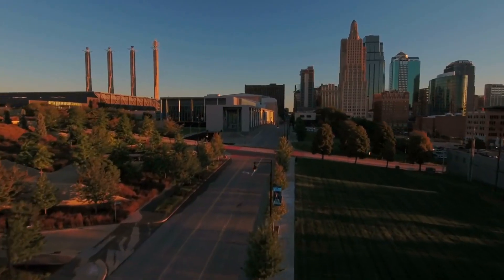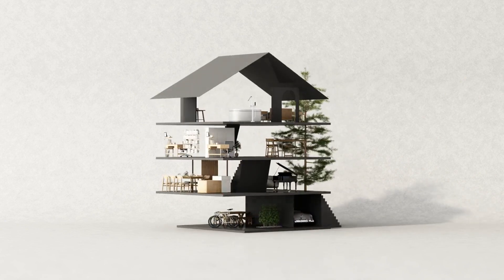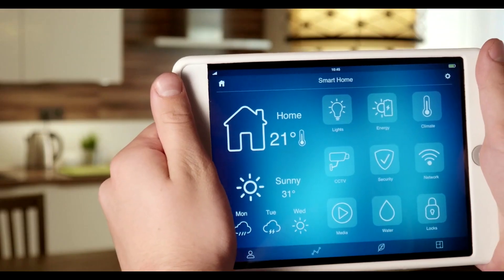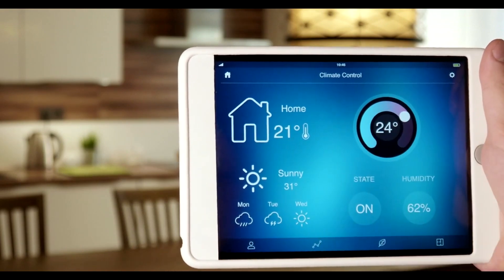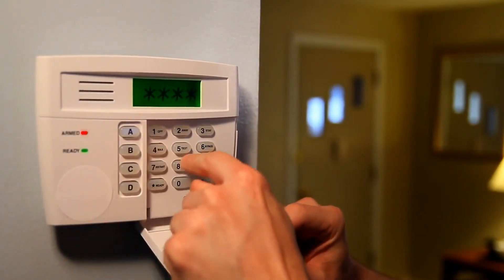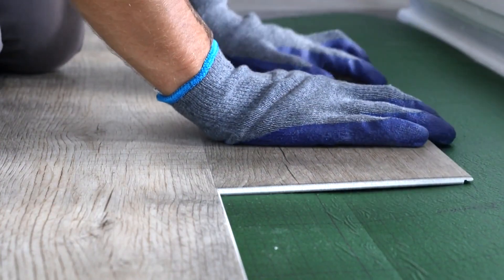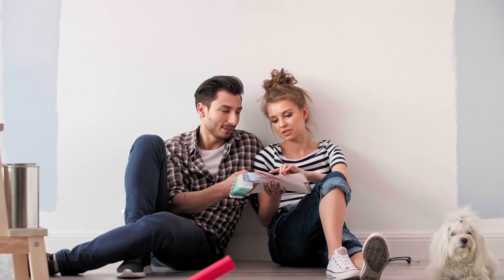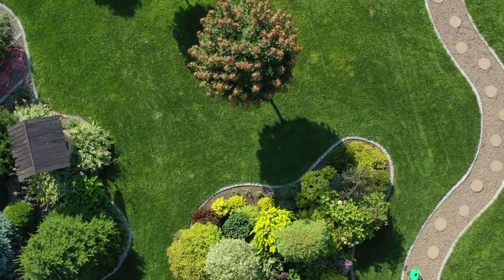Unlocking Hidden Potential: Adding Value to Your Kansas City Properties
Are you a real estate investor seeking to elevate the value of your Kansas City properties? You're in the right place! In this article, we'll unveil strategies to unlock the untapped potential of your investments, ultimately leading to increased returns.

🌆 Why Invest in Kansas City?
Let's explore why Kansas City is a top choice for savvy real estate investors:

💼 Thriving Economy: Diverse industries like healthcare, technology, and logistics ensure a strong job market and high rental demand.
💲 Affordable Housing: Compared to major cities, Kansas City offers accessible housing options for investors and tenants alike.
📈 Growth Potential: Steady population growth can drive property values upward, offering excellent opportunities for long-term wealth accumulation.
🔑 Strategies for Adding Value:
Discover actionable strategies to maximize your Kansas City property values:

🏡 Property Renovations and Updates: Enhance appeal with modern updates, like renovated kitchens, bathrooms, and fixtures.
🌿 Energy Efficiency Improvements: Attract eco-conscious tenants and reduce long-term costs with energy-efficient features.
🏡 Curb Appeal Enhancement: Make a great first impression through landscaping and exterior improvements.
🏢 Professional Property Management: Partner with Alpine Property Management for expert property care, tenant screening, and proactive maintenance.
📊 Market Research: Stay informed about local rental rates and tenant preferences to set competitive prices.
😃 Tenant Relations: Maintain open communication for happy tenants who respect and care for your property.

Unleash the hidden potential of your Kansas City properties for maximum returns on your real estate investments. With a thriving local economy and growth prospects, Kansas City is a prime investment location. Implement strategies like property renovations, energy efficiency improvements, and professional property management to elevate your property values.

Alpine Property Management plays a vital role in this journey. Their expertise ensures well-maintained properties, quality tenants, and higher investment returns.

Whether you're a seasoned investor or just starting out, Kansas City's untapped potential awaits. With the right strategies and partners, you can make the most of your investments in this thriving market. 🚀